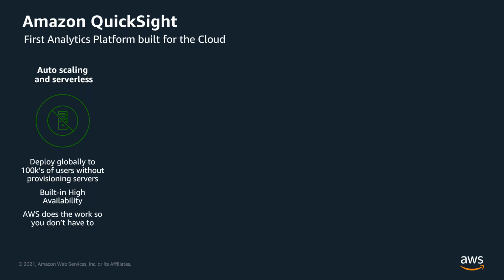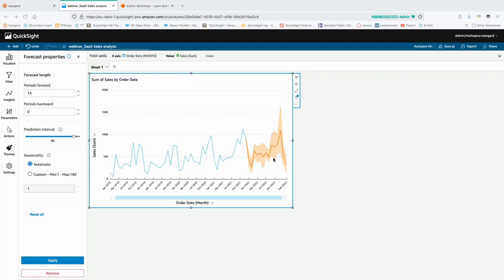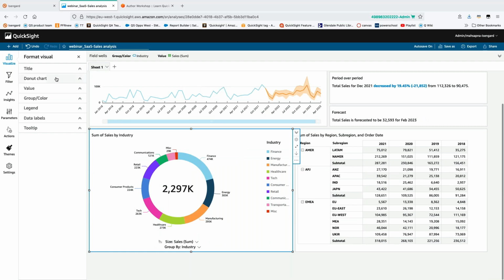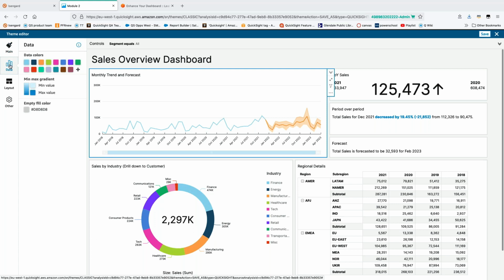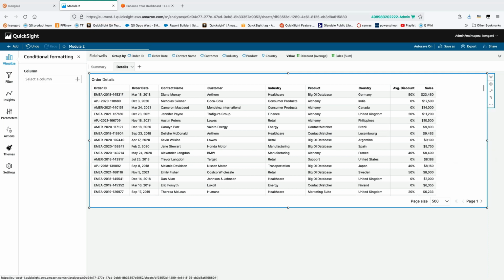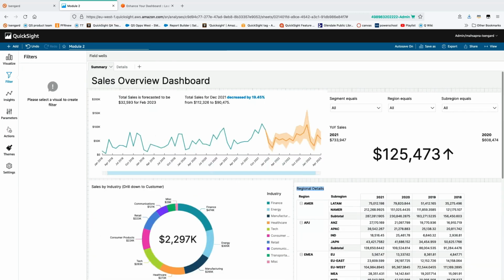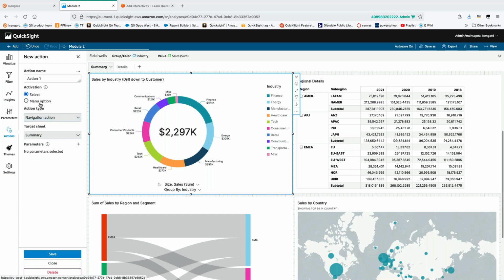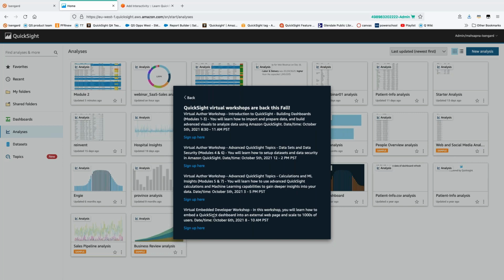Virtual Author Workshop: Introduction to QuickSight - Building Dashboards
If you are new to Amazon QuickSight, this workshop is for you. It will provide step by step instructions to grow your dashboard building skills from basic to advanced level. You will learn how to import and prepare data, and build advanced visuals to analyze data in a meaningful way using Amazon QuickSight.The session requires an Enterprise author account and leverages a data file available